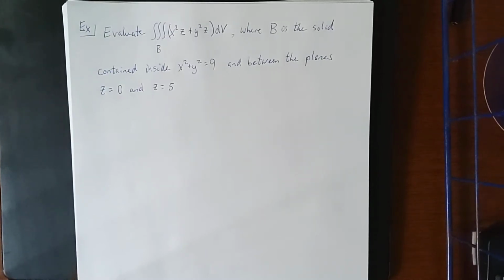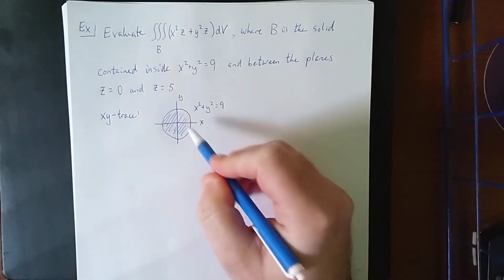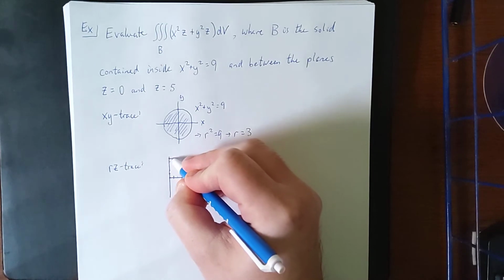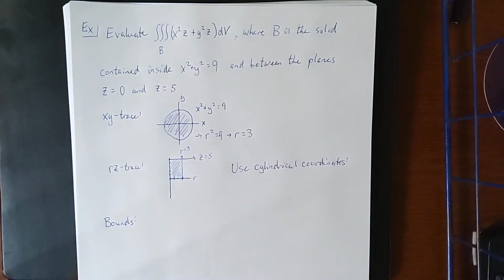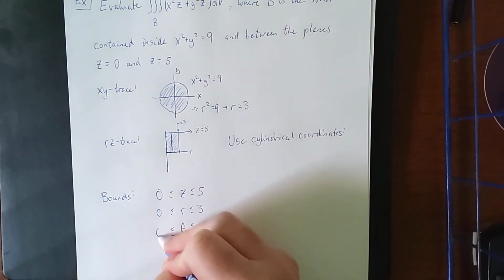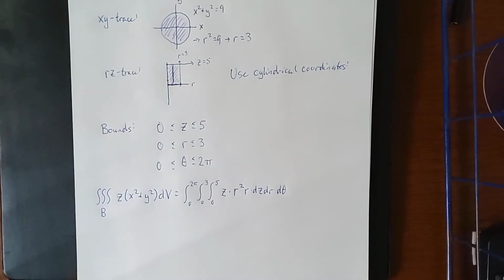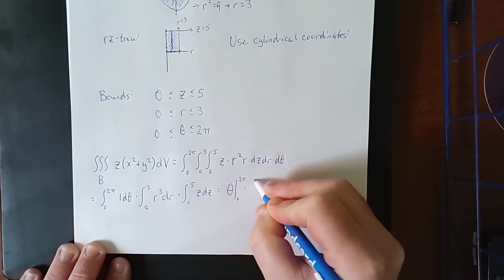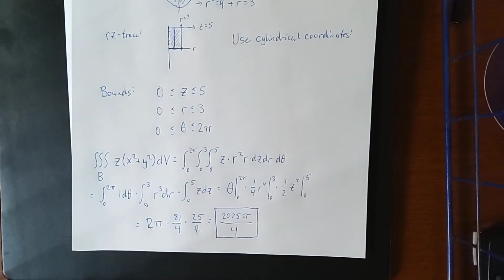Converting to cylindrical, example 1